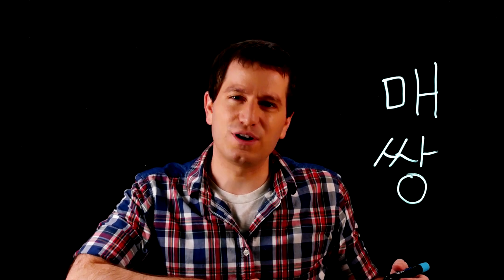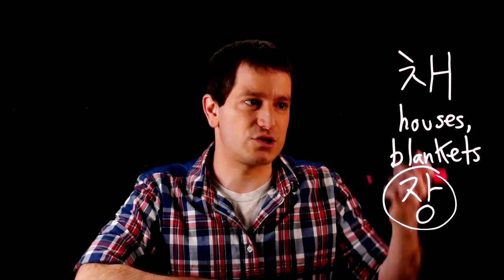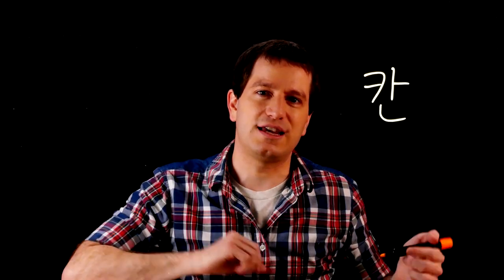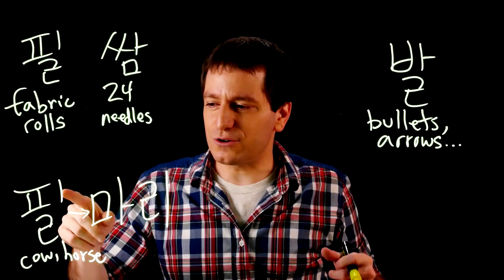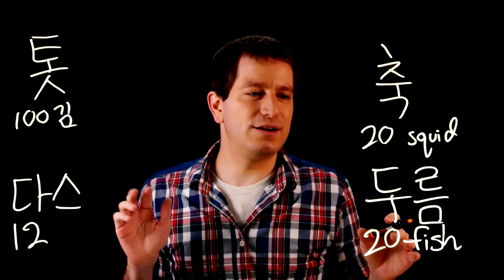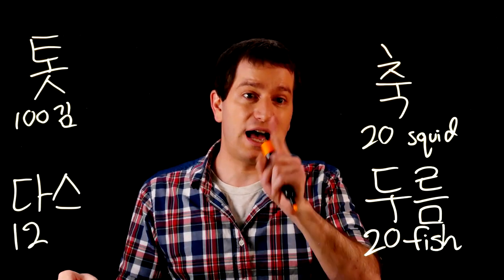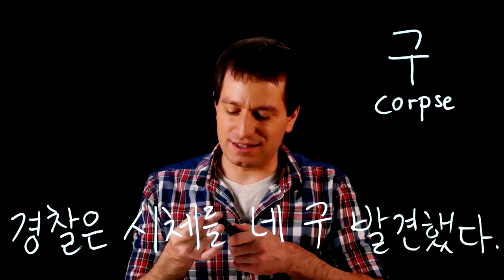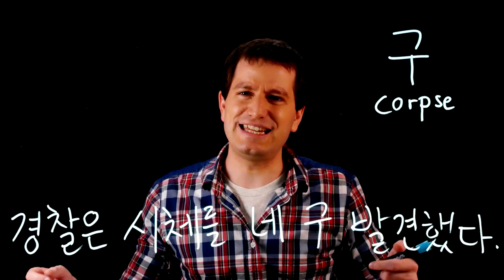Obscure Korean Counters | Korean FAQ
If you’ve learned about counters, you probably know some of the most common ones already. But what about some more uncommon, or even obscure counters? In this video I’ll talk about some less commonly used counters that you might find useful (or not).